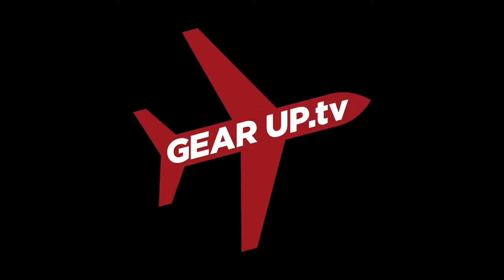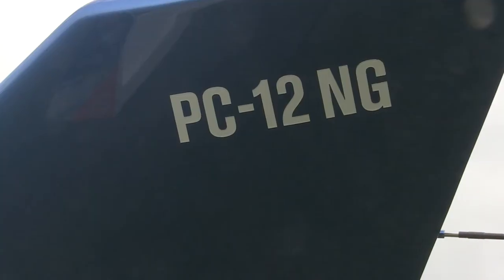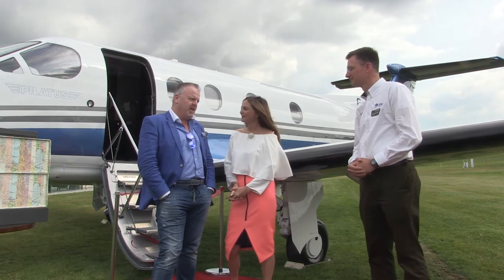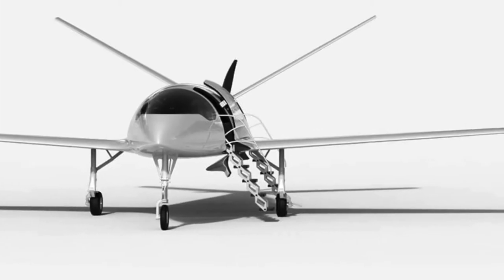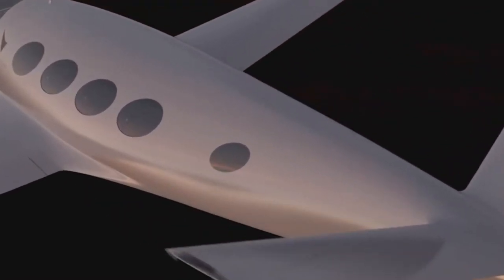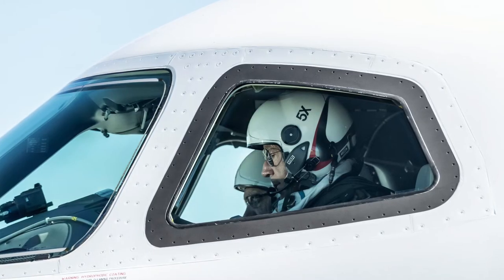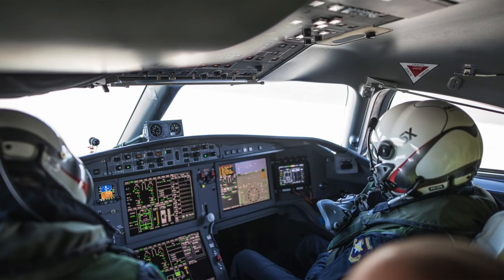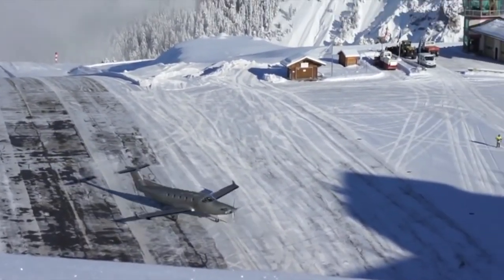How a video sold a PC-12, printing an aircraft and the Falcon 5X flies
Welcome to GearUp TV! ✈️
This week we are delighted to report that a video we produced for our clients PrivateFly not only resulted in a charter sale for them, but also led entrepreneur Neil Armstrong to Oriens Aviation. He found it as part of his research into buying an aircraft and it caused him to call Edwin Brenninkmeyer, Oriens' CEO. Watch the handover in this week's video. If you're not seeing the link, it may be because your email programme is not supporting images. If so - just click 'enable images' or go here to watch it.

Jaw dropping
Astonishing news from Israeli Start Up Israeli start-up Eviation Aircraft, which has begun manufacturing the first conforming prototype of its all-electric business and commuter aircraft. It plans to fly the nine-passenger type, in late 2018. The OEM is using battery power and 3-D printing to shave hundreds of thousands of dollars off its production schedule. We include a snippet of their video in this week's bulletin.

Maiden flight​​​​​​​
Meanwhile, Dassault’s Falcon 5X has flown for the first time, powered by preliminary versions of Safran's Silvercrest engines. The 2h maiden sortie took place from Dassault’s Bordeaux-Mérignac final assembly facility flown by test pilots Philippe Deleume and Philippe Rebourg at the controls.

Lastly - we see Kevin Wincell, Vadim Feldzer, Volker Thomalla and others raise money for a very worthy cause. Richard House supports children with life limiting conditions.

What do we do at GearUpTV?
We create and distribute exclusive content for private aviation produced by veteran industry journalist Liz Moscrop in collaboration with top videographers, dedicated to business aviation.  We celebrate and share the sheer joy of our business and private aviation universe with you!